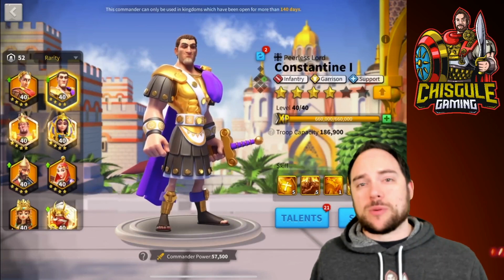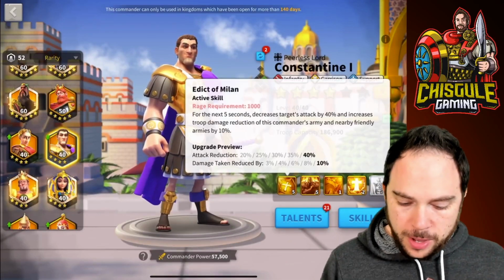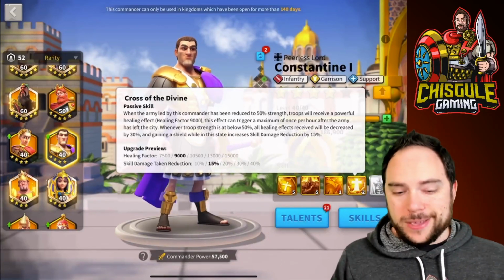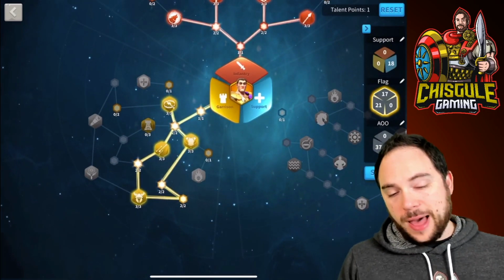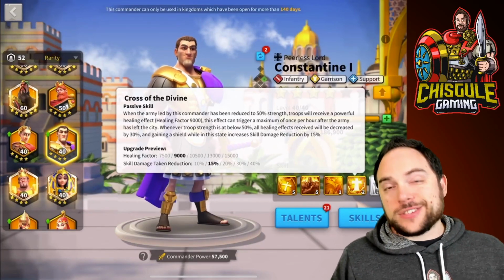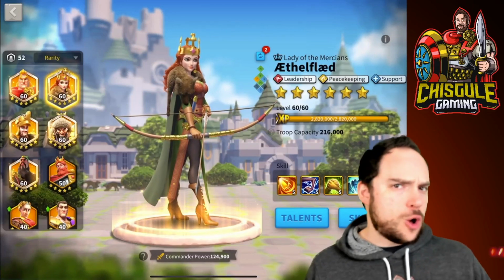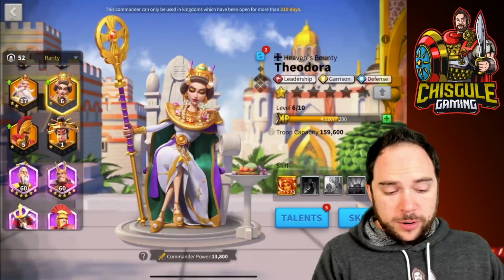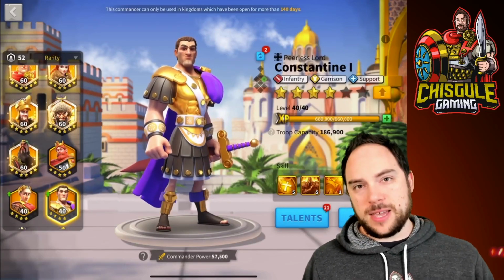Is Constantine a good legendary in 2020?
This detailed Constantine guide provides detailed guidance on his ongoing relevance in Rise of Kingdoms.  It includes a skill breakdown, talent builds, optimal skill unlock order, how to unlock him, and pairings.

— Chatpers —-
0:00 Constantine 2020 Commander Guide
1:46 What’s changed in 2020?
4:02 Constantine will always been relevant
5:56 Review of Skills
11:04 Talents - Support Tree
12:56 Talents - Flag Defense
14:26 Talents - Ark of Osiris
15:20 Talents - City Defense
16:49 Skill Upgrade Order
17:30 How to unlock Constantine
18:25 Legendary Infantry Pairs
21:34 Legendary Non-Infantry Pairs
24:29 Legendary Garrison Pairs
26:09 Epic Infantry Pairs
27:10 Epic Non-Infantry Pairs
29:34 Constantine is a lasting commander

► My NEW FAVORITE tea brand (seriously next-level)

Cheers,
-Chisgule